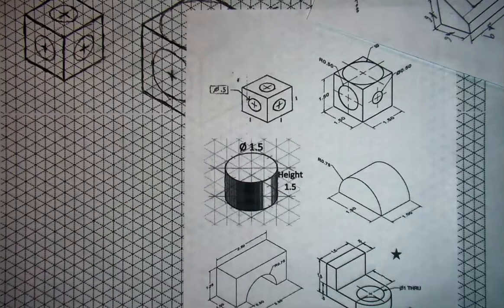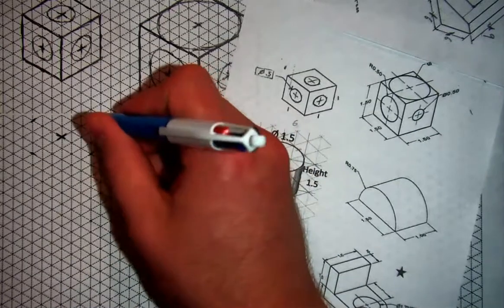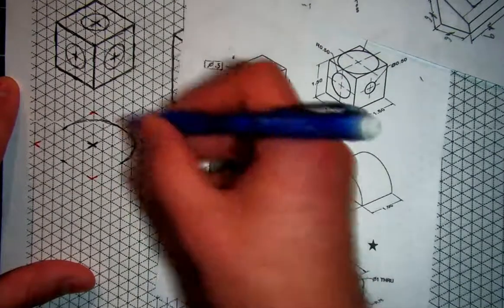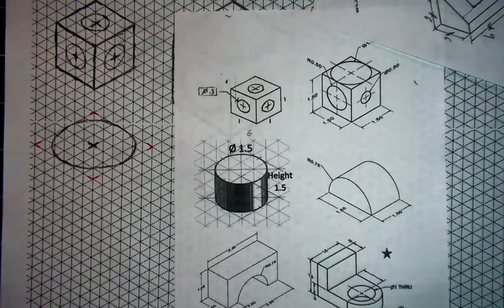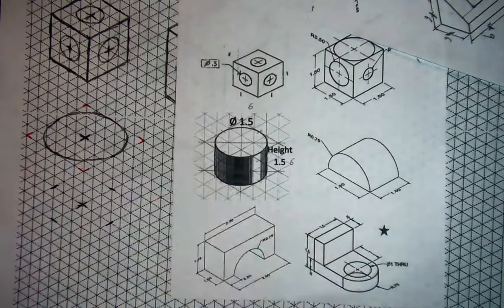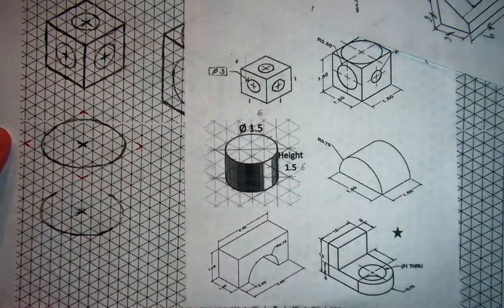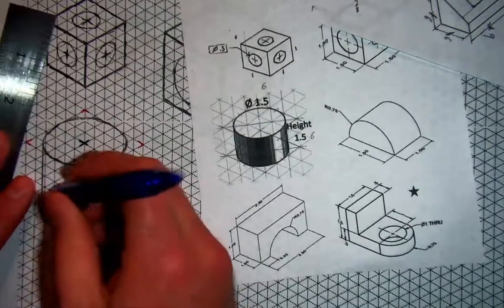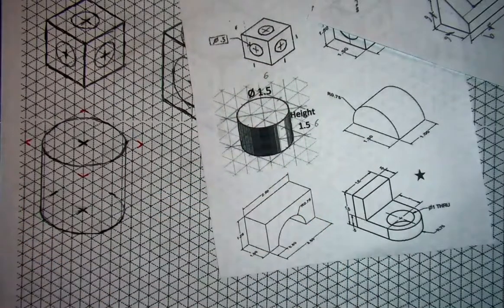Isometric Circles and Cylinders 3 - Full Cylinder